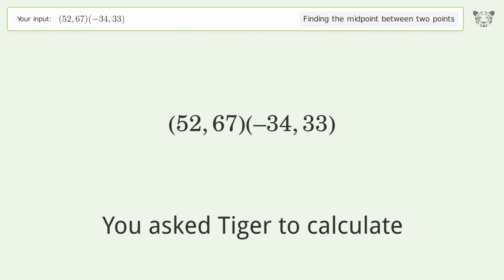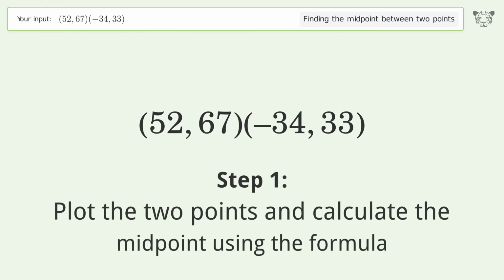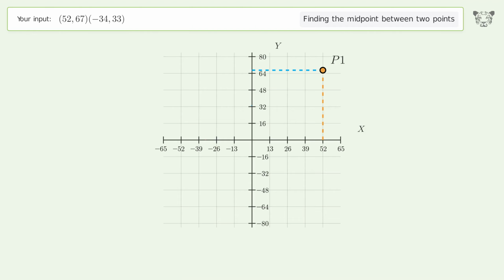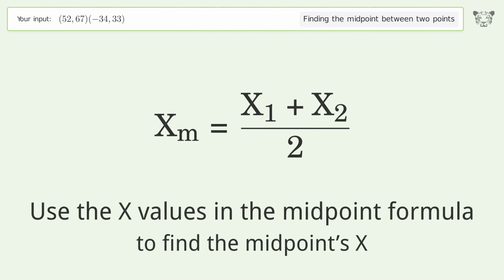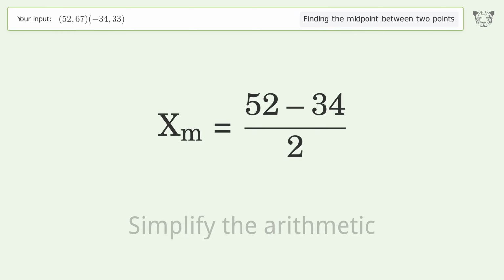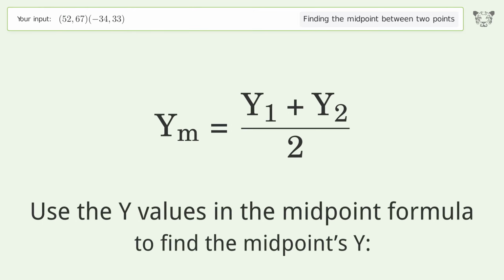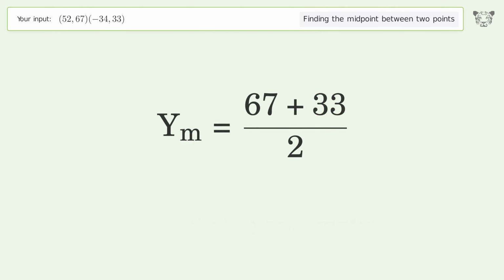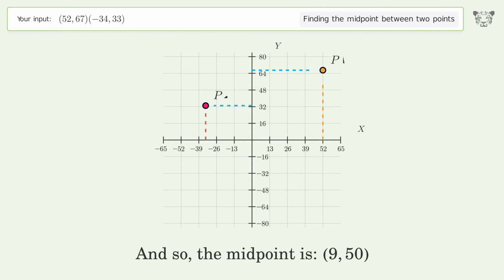Find the midpoint between two points p1 (52,67) and p2 (-34,33): Step-by-Step Video Solution